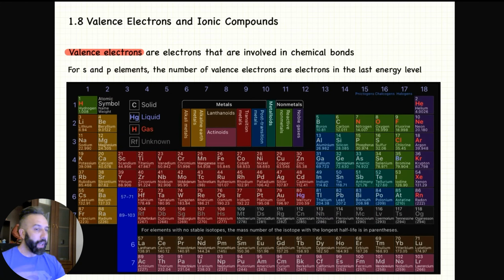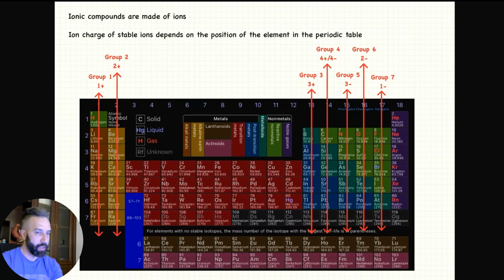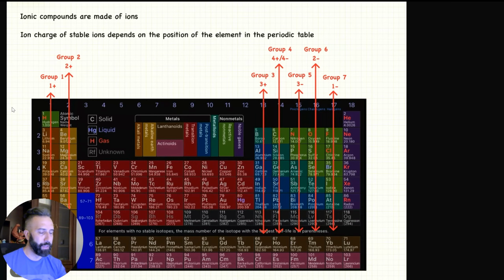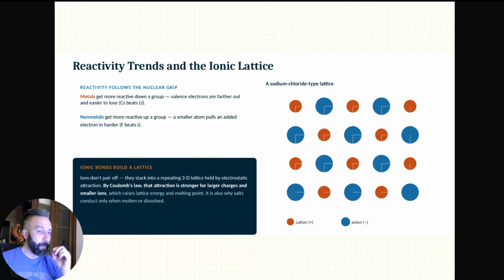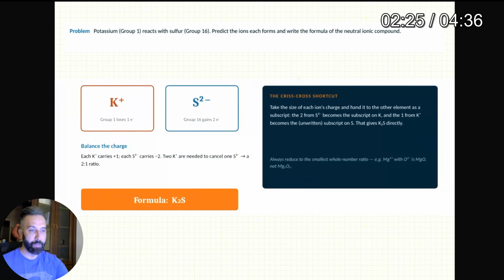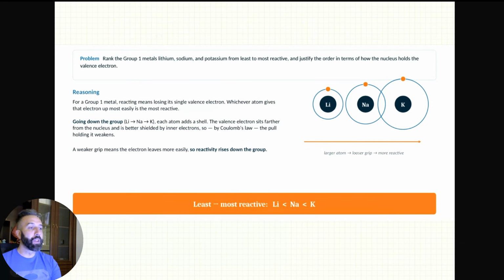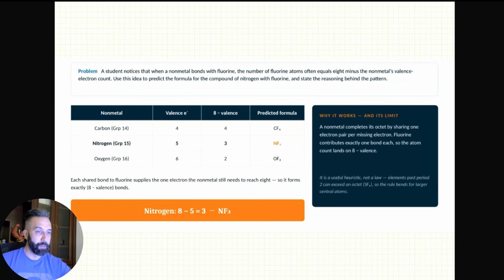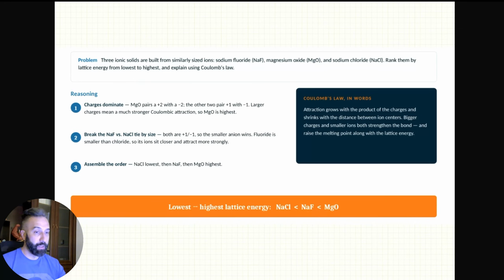AP Chem 1.8 Valence Electrons and Ionic Compounds